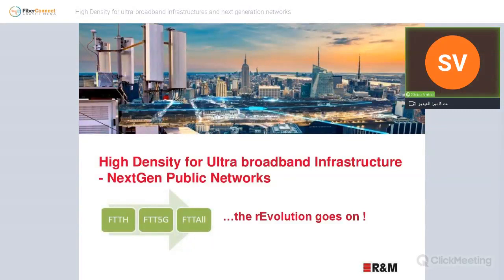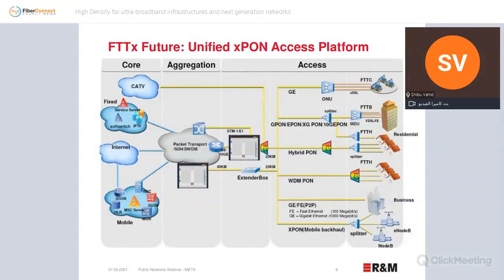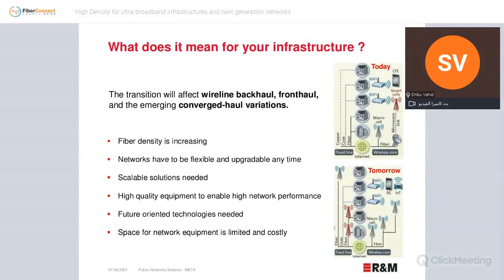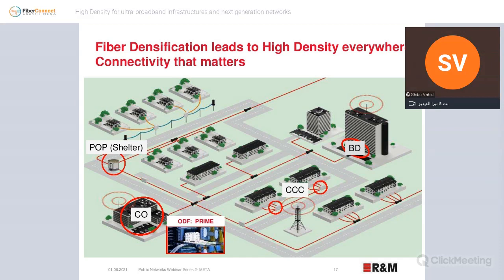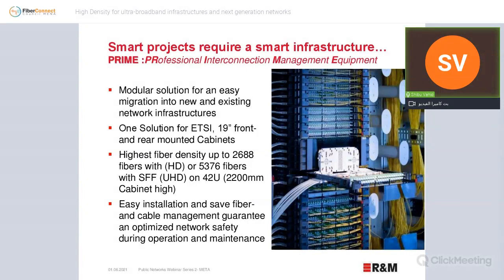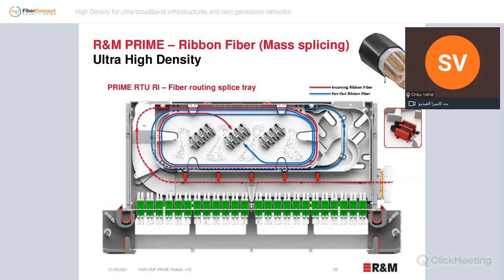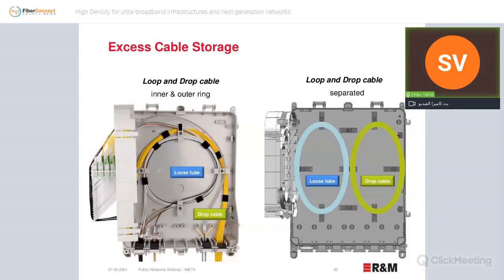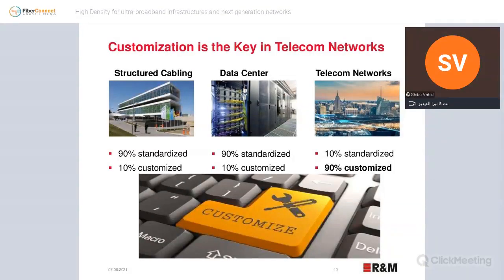High Density for ultra-broadband infrastructures and next generation networks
The global demand for fiber optic cable has never been higher. Network operators throughout the world are adding more optical fiber to their networks than ever before. Deployment of fiber on such a scale is necessary to allow networks to handle the bandwidth demands of today and the future. These demands are driven by innovations such as Artificial Intelligence and the Internet of Things.

Next-generation access technologies such as 5G and FTTH/FTTB will be used to transport the data generated by applications that use these innovations. One of the biggest challenges that network owners must overcome is managing the cost of building the infrastructure in which fibre cable can be terminated, managed and administered in their networks. This is the driver for ubiquitous deployment of fibre-rich networks.

Get to know how R&M’s New Generation solutions like fox systems, PRIME and Polaris portfolio fulfil every application of the next-generation networks.

About R&M
R&M (Reichle & De-Massari AG) is a globally active group of companies in the information and communication technology sectors, based in Wetzikon, Switzerland. The company develops, manufactures and sells future-proof products and systems for communication and data networks. Thanks to its innovative strength, R&M now covers the entire connectivity range alongside network cabling. R&M network solutions can be used in LAN, telecommunication, Fiber to the Home and data centers. The family company founded in 1964 has its own production plants in 13 locations